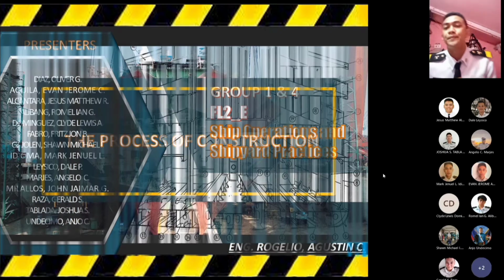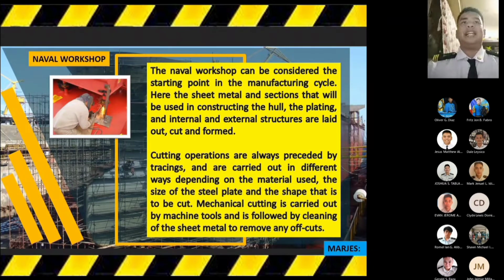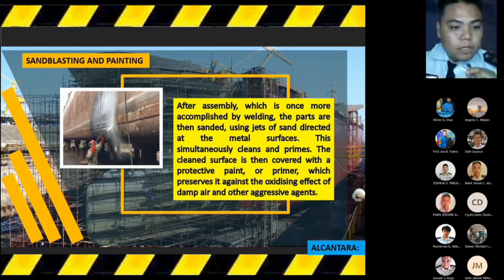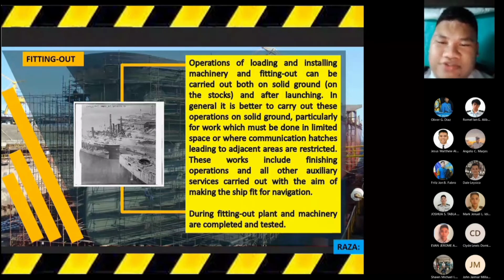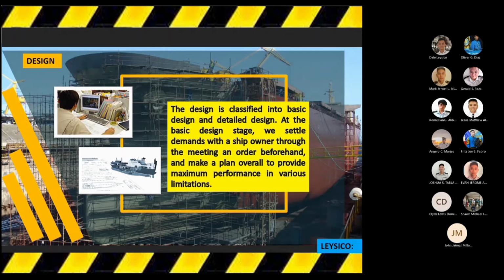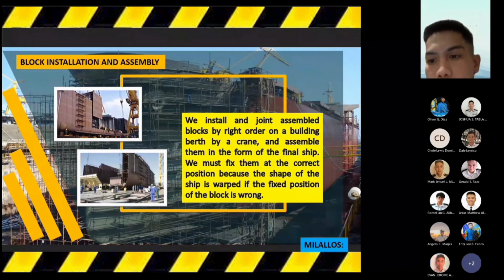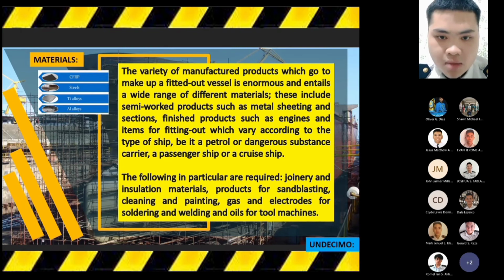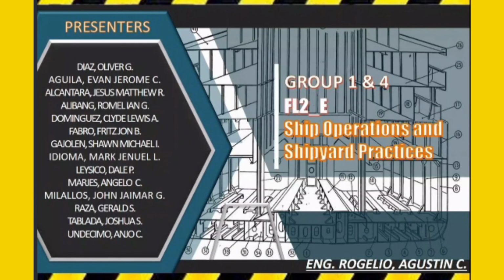The process of ship construction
This video is all about the process of ship construction in terms of shipbuilding.

Credits to all students behind this Video Presentation:

DIAZ, OLIVER G.

AGUILA, EVAN JEROME C.

ALCANTARA, JESUS MATTHEW R.

ALIBANG, ROMEL IAN G.

DOMINGUEZ, CLYDE LEWIS A.

FABRO, FRITZ JON B.

GAJOLEN, SHAWN MICHAEL I.

IDIOMA, MARK JENUEL L.

LEYSICO, DALE P.

MARJES, ANGELO  C.

MILALLOS, JOHN JAIMAR G.

RAZA, GERALD S.

TABLADA, JOSHUA S.

UNDECIMO, ANJO C.